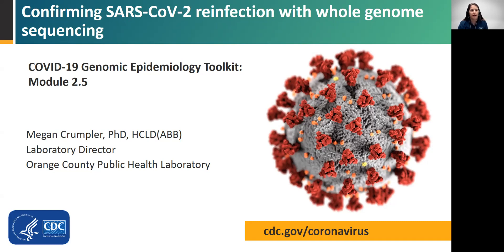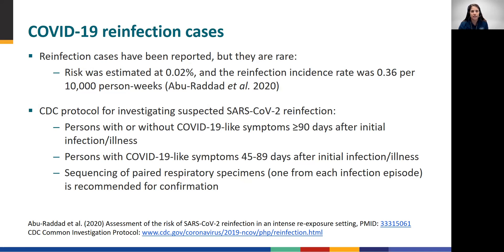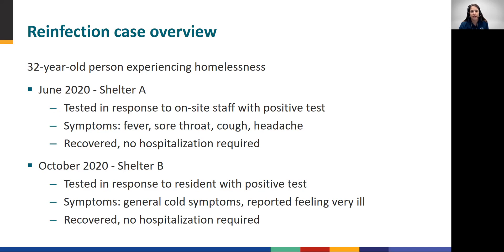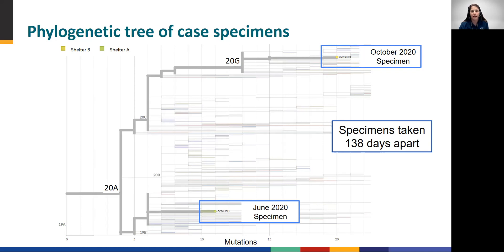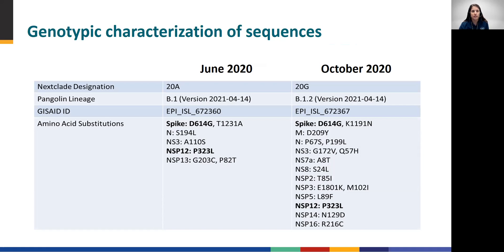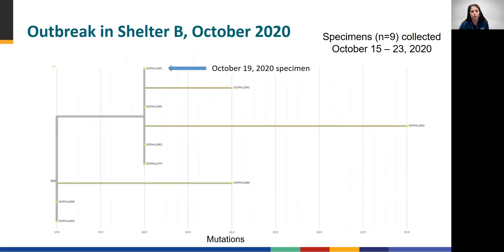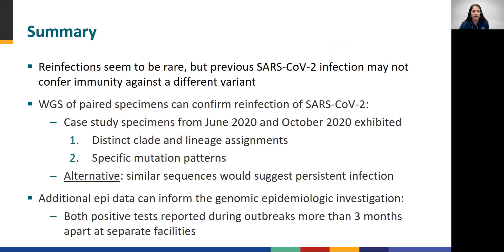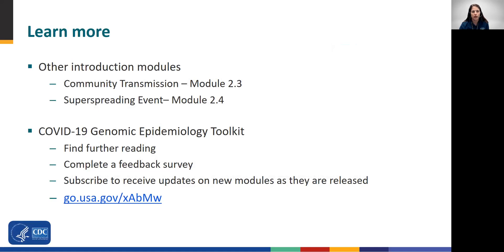Module 2.5 - Confirming SARS-CoV-2 reinfection with whole genome sequencing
This module investigates a case study that demonstrates how whole genome sequencing can be used as an investigative tool to identify cases of true reinfection.